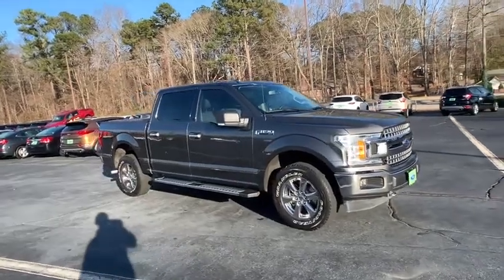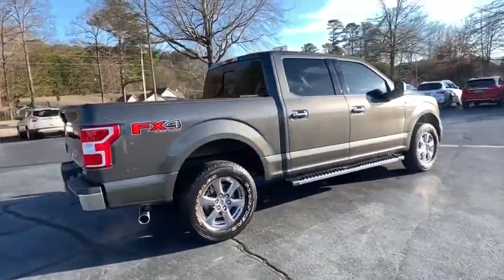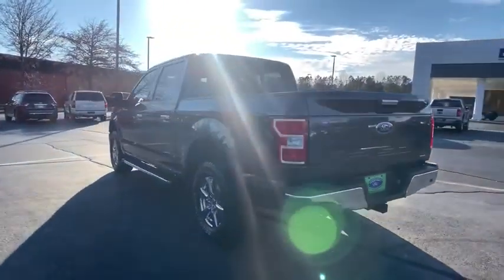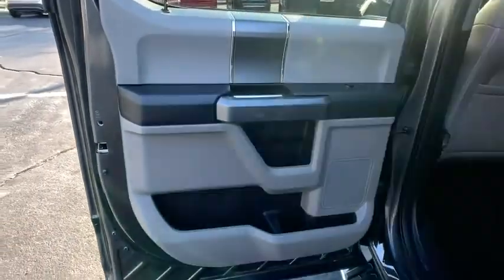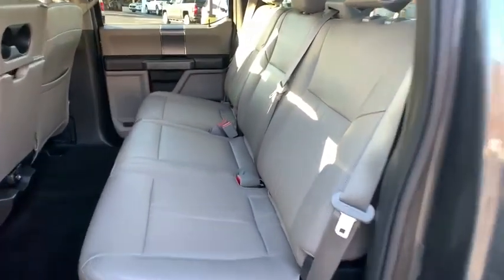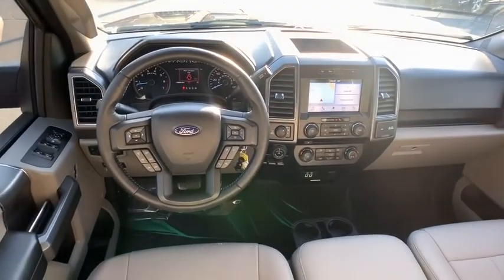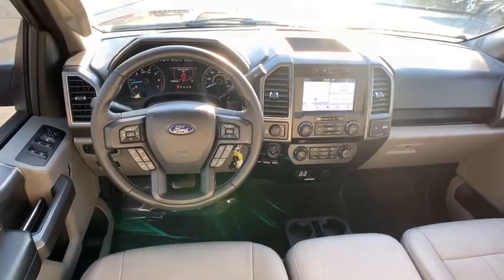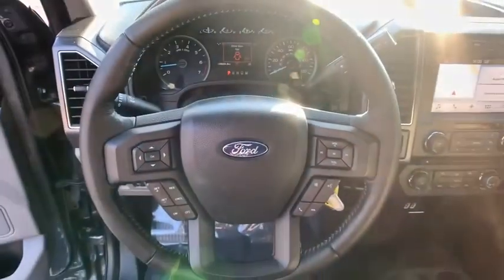2018 Ford F-150 Woodstock, Canton, Holly Springs, Kennesaw, GA 25818A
Magnetic Metallic Used 2018 Ford F-150 available in Woodstock, Georgia at Krause Family Ford. Servicing the Canton, Holly Springs, Kennesaw, GA area.

BLUETOOTH HANDSFREE iphone / Droid Navigation Compatible NAVIGATION GPS REMOTE START THIS IS A REALLY NICE F-150 WE GOT IN ON TRADE. THIS HS EXCELLENT SERVICE HISTORY. COME SEE THIS TODAY! 10-Way Power Driver & Passenger Seats 18-inch Chrome-Like PVD Wheels 2-Bar Style Grille w/Chrome 2 Minor Bars 4.2 Productivity Screen in Instrument Cluster ABS brakes Auto-Dimming Rear-View Mirror CD player Chrome Door & Tailgate Handles w/Body-Color Bezel Chrome Step Bars Class IV Trailer Hitch Receiver Cloth 40/20/40 Front Seat Compass Electronic Stability Control Equipment Group 302A GVWR: 7000 lbs Payload Package Heated Front Seats Illuminated entry Leather-Wrapped Steering Wheel Low Tire Pressure Warning Mirror Manual Fold w/Power Glass Navigation System Radio: Single-CD/SiriusXM w/7 Speakers Rear Privacy Glass Rear Under-Seat Storage Rear Window Defroster Remote Keyless Entry Remote Start System Reverse Sensing System Single-Tip Chrome Exhaust SYNC 3 SYNC w/MyFord Traction control XLT Chrome Appearance Package. Clean CARFAX.brbrPriced below KBB Fair Purchase Price! Magnetic Metallic 2018 Ford F-150 XLT 4WD EcoBoost 3.5L V6 GTDi DOHC 24V Twin TurbochargedbrbrbrAwards:br  * 2018 KBB.com Brand Image Awards   * 2018 KBB.com 10 Most Awarded Brandsbrbr*Please contact dealer for full details. All prices do not include taxes estimated tax fees dealer documentary fee certification costs reconditioning costs and any installed equipment. *Limited warranties see dealer for details* A short visit to Krause Family Ford located at 195 Woodstock Parkway Woodstock GA 30188 can get you a hassle free deal on this trustworthy vehicle today!